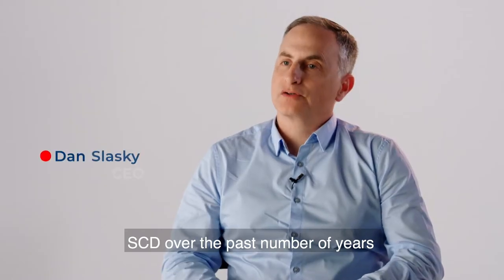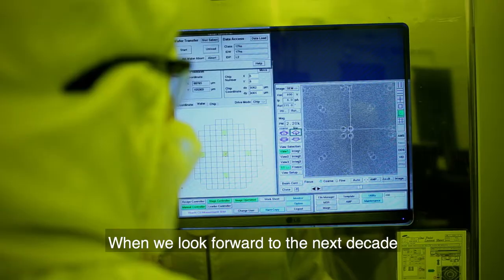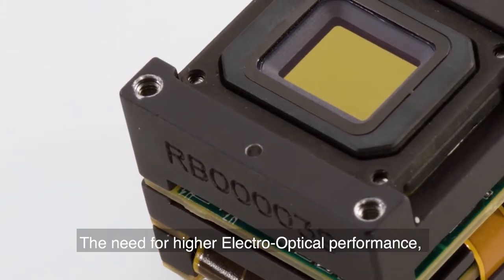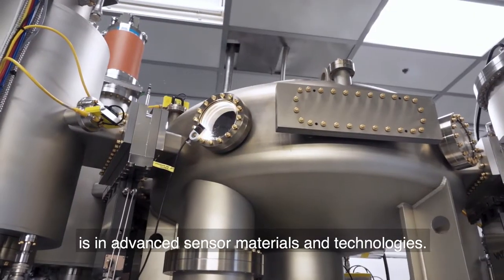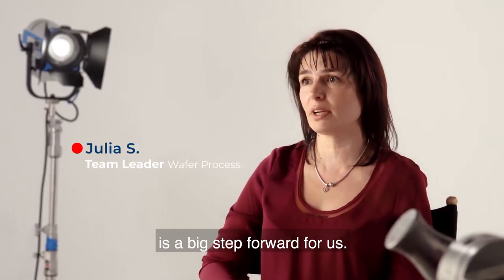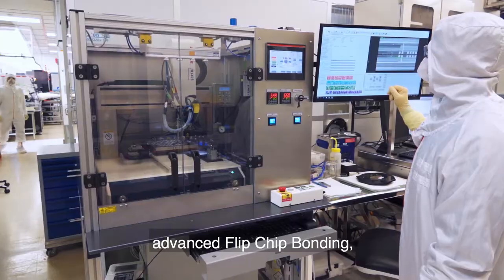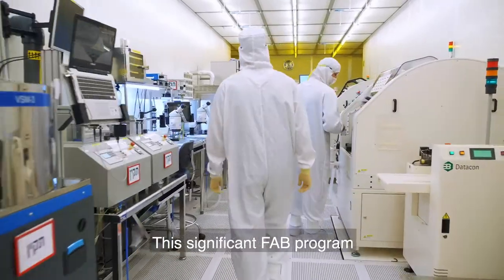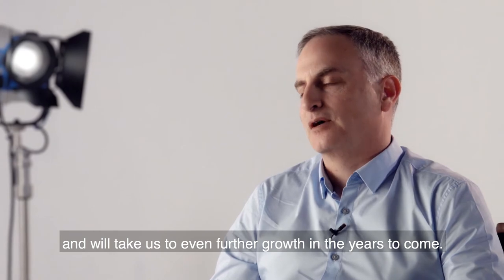FAB2020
SCD's innovated FAB program aimed to expand and introduce new technologies into its FAB facilities